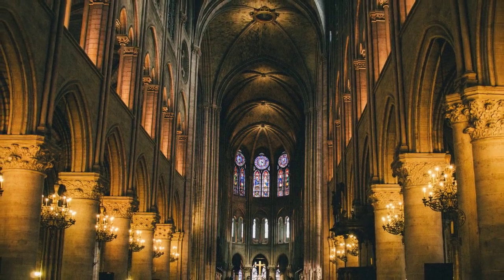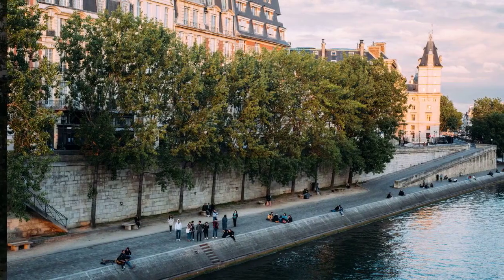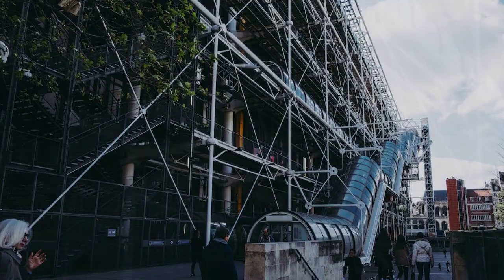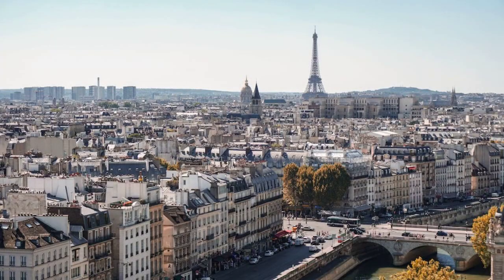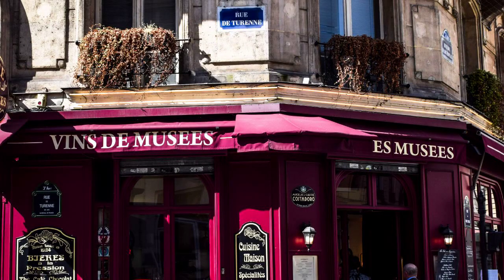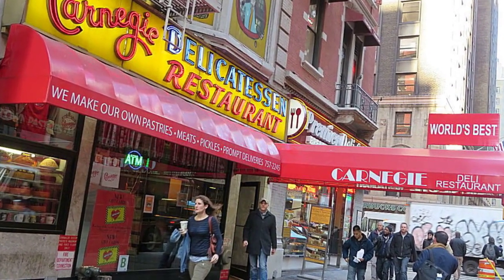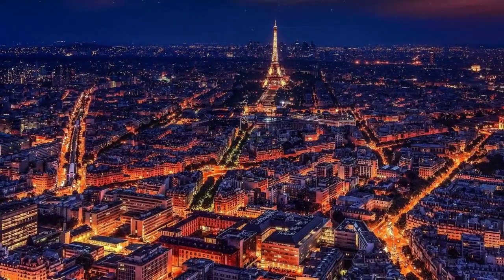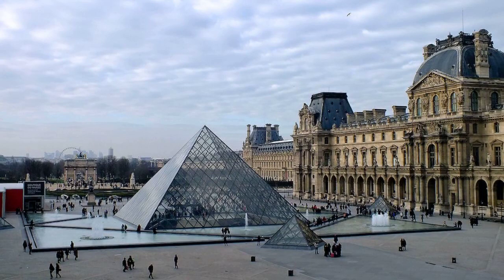Some useful tips to save money as a tourist in Paris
Paris’ plentiful restaurants, bars, and attractions can quickly lighten you of euros if you aren’t careful. However, it doesn’t have to be expensive. Yes, it’s pricey but it doesn’t need to bust your wallet. Compared to other places in the world, residents don’t take home a high percentage of their salary. As such, there are plenty of ways to enjoy Paris without breaking the bank.

Once you get out of the city center and away from the restaurants designed for tourists, the city isn’t that expensive. I found living here to be quite affordable.